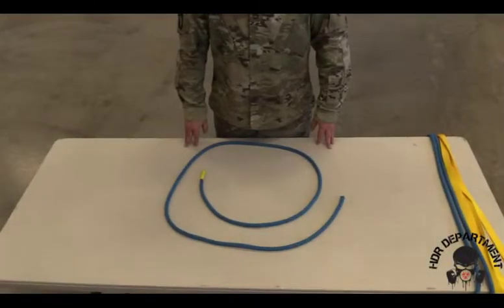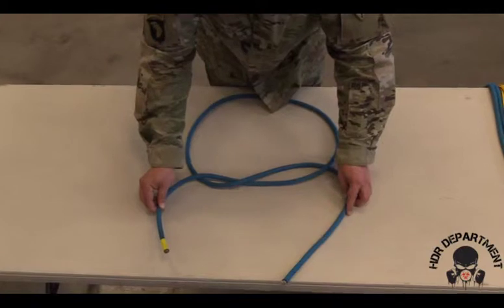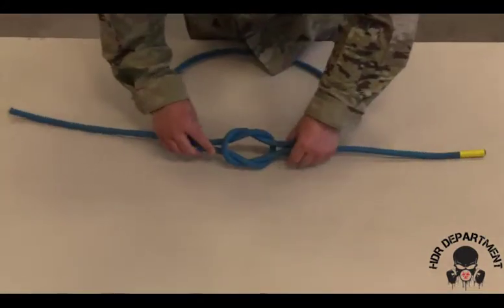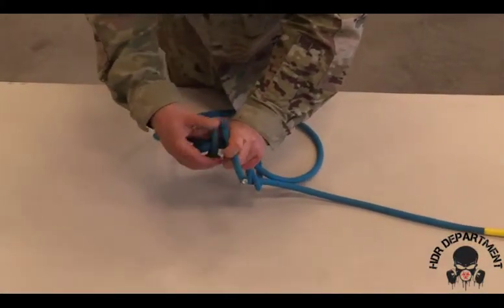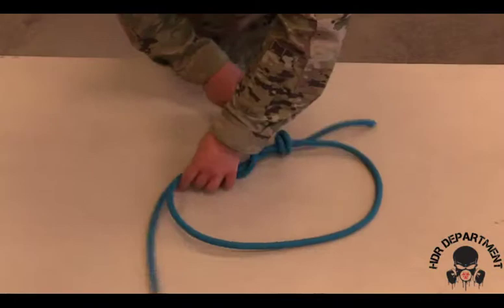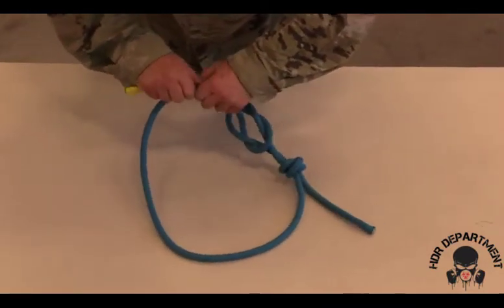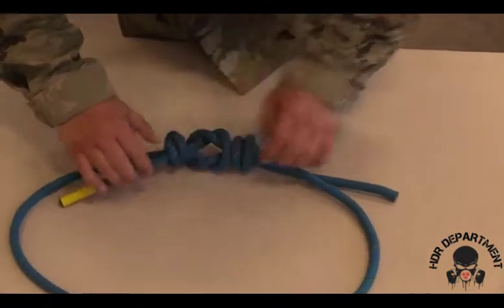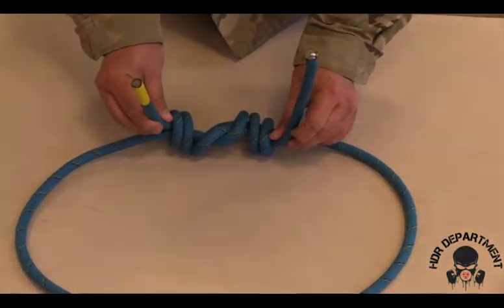Technical Escort Square Knot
This is how to tie the Square Knot.  This is for the US Army CBRN Technical Escort Course.